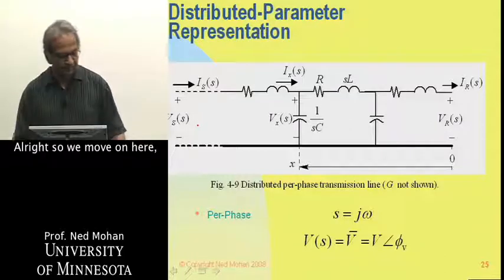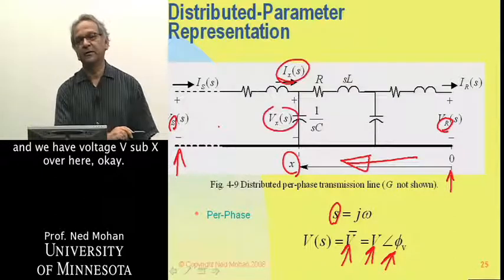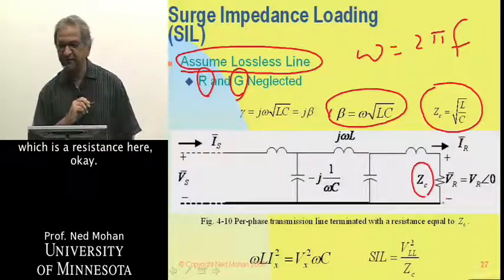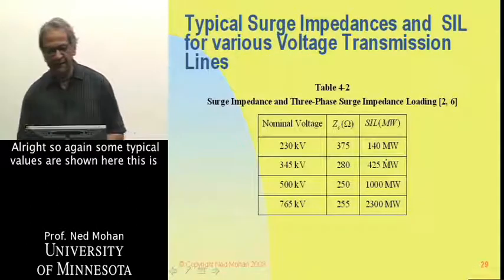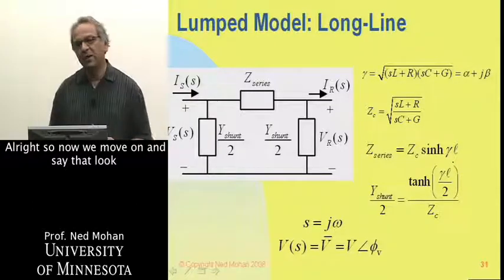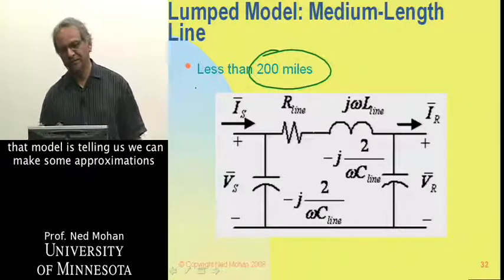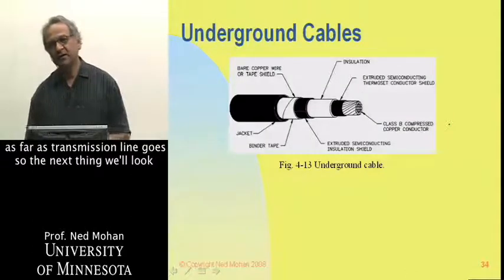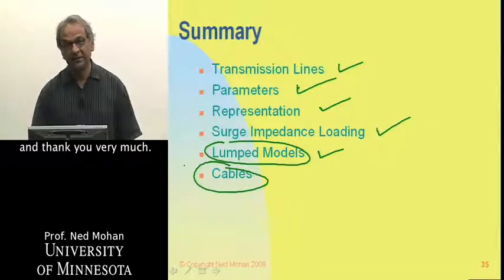Electric Power Systems Module 3-3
Module 3-3 Transmission Lines and Cables Part 3